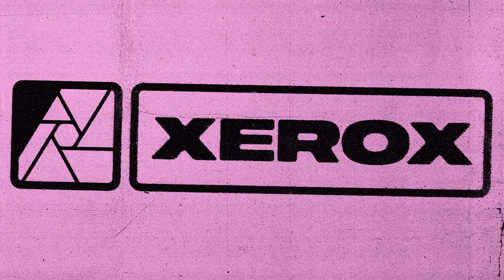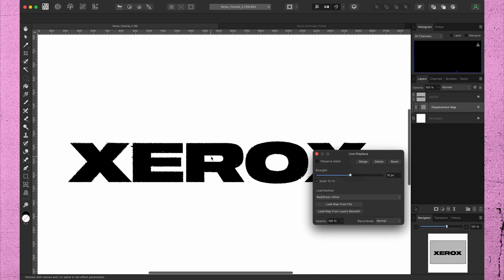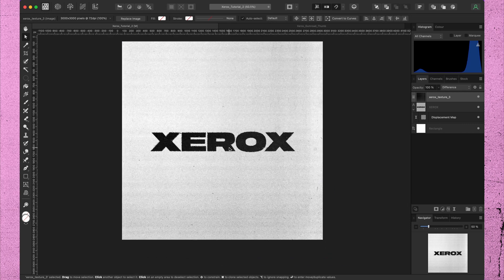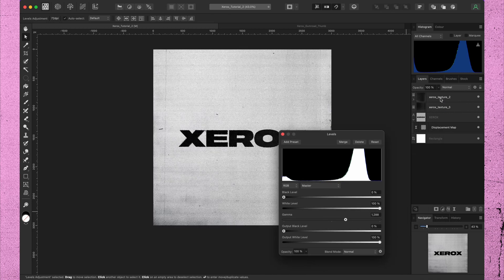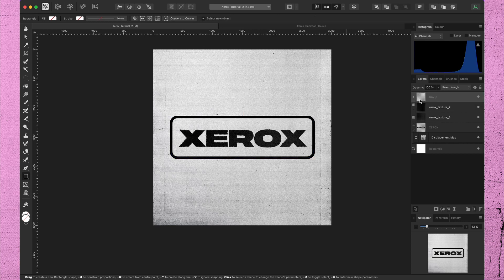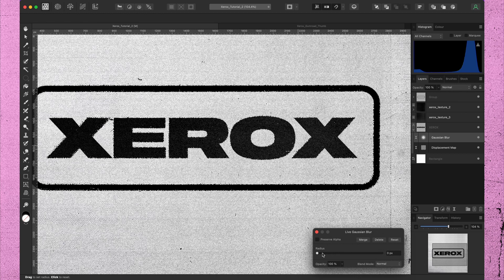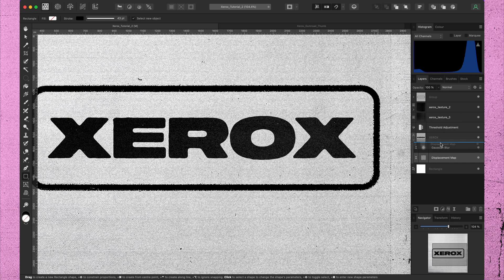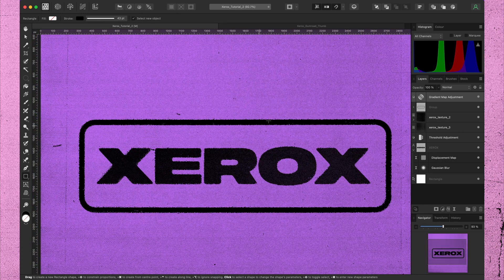How to create a PHOTOCOPY TYPO Effect - Affinity Photo Tutorial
Quick tutorial on how to create a 90s Rave Flyer photocopy and ink bleed effect using Affinity Photo. Add some grunge and texture to your clean vector graphics.

NEW!

TurboPapers Texture Pack:
21 Premium Paper and Photocopy Textures